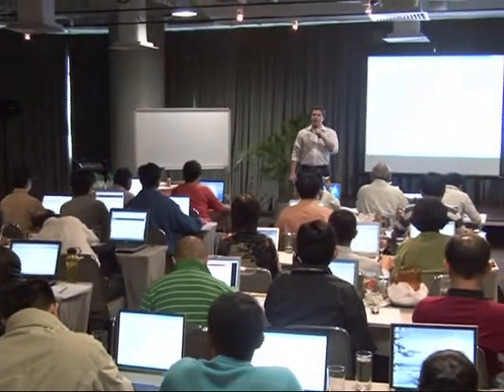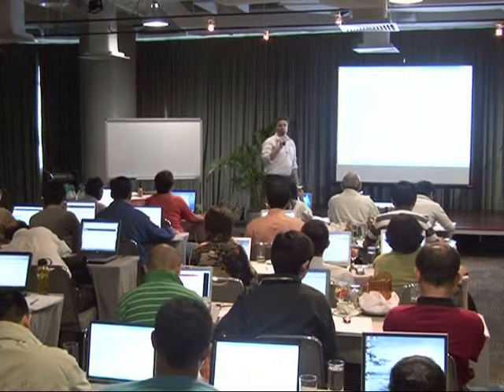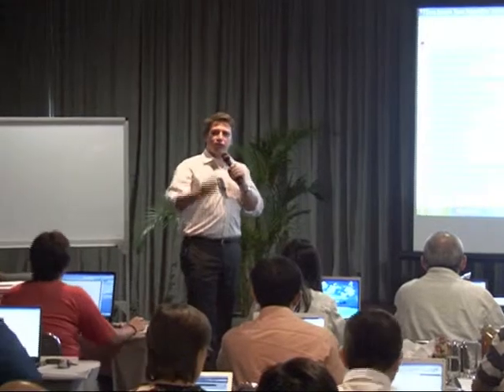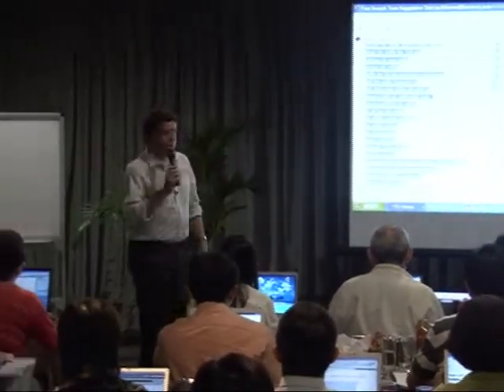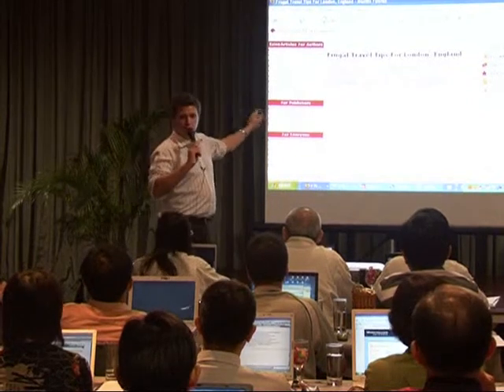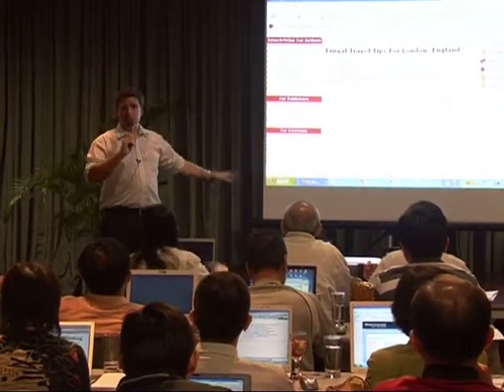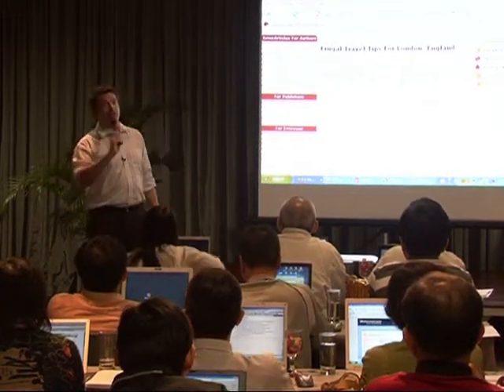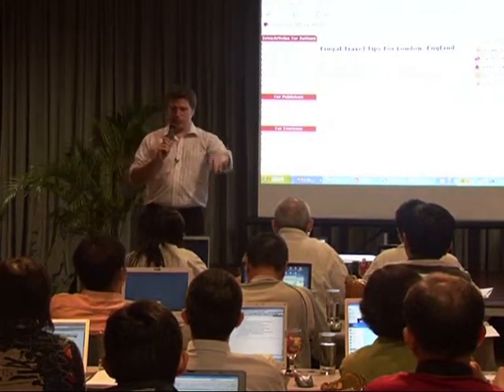James B Allen - The Nice Guy Of Internet Marketing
This is a clip from an 8-DVD workshop given by James B Allen and available It shows how a newbie can become a fully fledged internet marketer. He is also known as the Internet Lifestyle Evangelist.